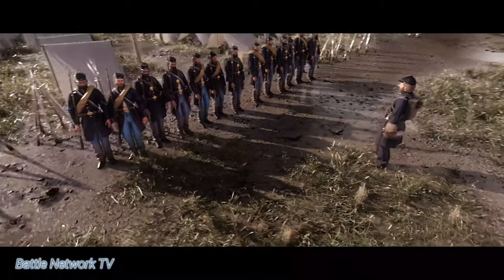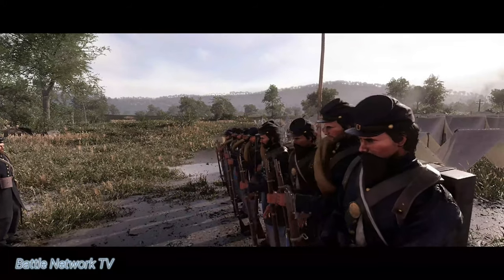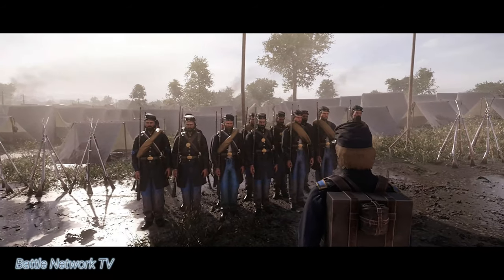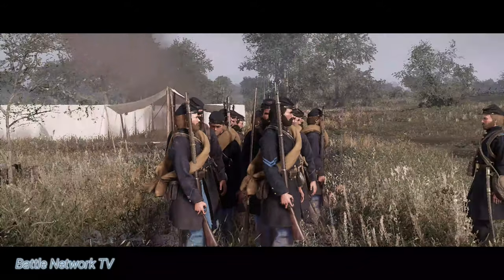Brig. Gen. Silas Casey Infantry Tactics: Drill Instructor/ 11-IVE 88th NY 1st Lt. James Wesley/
This is a warofrights shorts. Men preparing for battle with the amazing battle reenactor 11-IVE 88th NY 1st Lt. James We.

This is a run-off take on the "Glory" movie. With dynamic music.
This is my longest edit. I know most won't watch the full thing, but it's okay!
I take pride in these films to share a story.  11-IVE 88th NY 1st Lt. James We is a man that is like me. A man who believed in keeping the history of our country and others countries alive. Today, I take you on a short story of men brought together to learn tactics of battle!

As former Infantrymen, this man is a legend!
Casey was promoted to brigadier general of volunteers on August 31, 1861, shortly after arriving on the East Coast.[1] He was promoted to colonel in the regular army on October 9. Casey eventually became a division commander in the IV Corps under Brig. Gen Erasmus Keyes. During the Battle of Seven Pines, Casey's division was attacked by D.H. Hill's Confederates and driven from the field in panic. Gen. George McClellan blamed them for the disaster, in spite of the fact that it was the smallest, least experienced, and least well-equipped division in the army and clearly should not have been placed in such a vulnerable location as the Seven Pines crossroads. Casey was removed from division command and replaced by Brig. Gen John J. Peck. For the remainder of the Peninsula Campaign, Casey and his former division were relegated to a post around army headquarters at Harrison's Landing and kept away from the front lines. After the Seven Days battles, when McClellan conducted a review of the army, the soldiers in Casey's division turned their backs and refused to cheer him.

He was promoted to major general of volunteers on July 27 (to rank from July 4) in the general promotion of all the army's corps and division commanders.[2] He wrote the three-volume System of Infantry Tactics, including Infantry Tactics volumes I[3] and II,[4] published by the army on August 11, 1862, and Infantry Tactics for Colored Troops, published on March 9, 1863. The manuals were used by both sides during the Civil War. In December 1862 he was appointed to the board that ultimately convicted Maj. Gen. Fitz John Porter of disobedience and cowardice for his actions at the Second Battle of Bull Run.

At the end of the war, Casey received a brevet (honorary promotion) to the rank of major general dated March 15, 1865. He was mustered out of volunteer service and reverted to his regular army rank of colonel on August 24, 1865.

Thanks to 1st Delaware for this filming opportunity.

This channel is all about sharing Battles and insight.